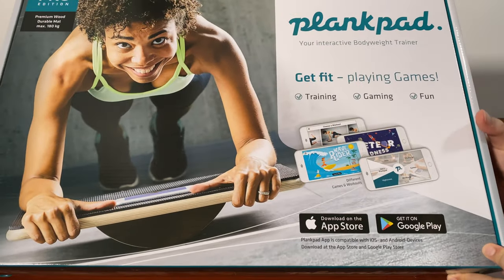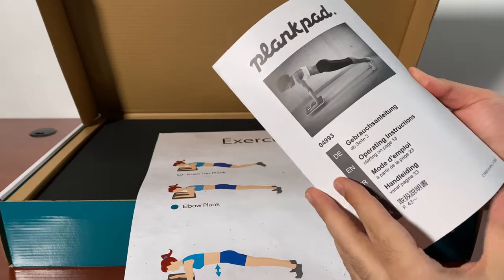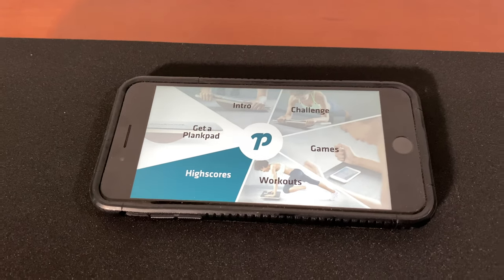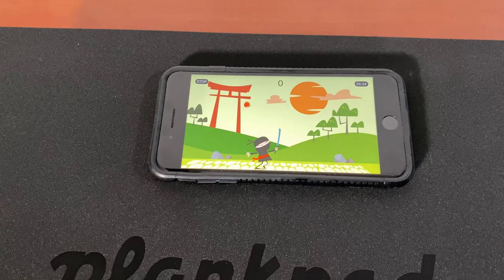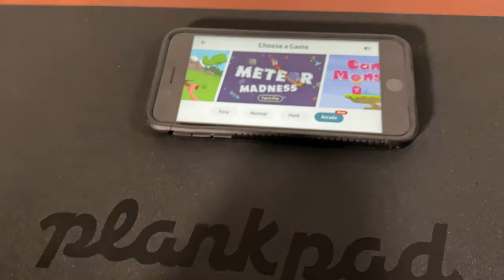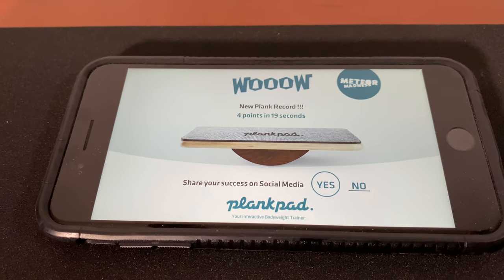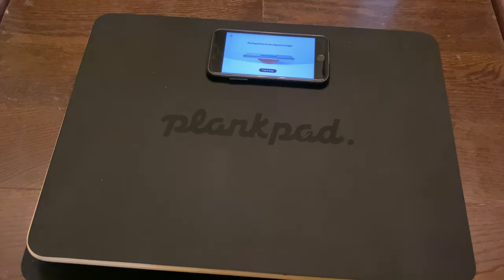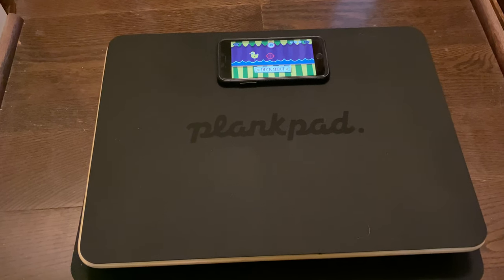Plankpad: App Interactive Fitness Trainer / Balance Board -- Gadgetify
This is the Plankpad: an app enhanced balance board that makes doing planks more fun. It comes with games with various levels of difficulty, including an arcade mode. It also has a 30 day challenge with exercise demonstrations on your phone. Plankpad’s app is available for iOS and Android devices.

The Plankpad Pro comes with a balance board, mat, and a 30-day workout guide. By playing games on this, you get to train your arms, shoulders, back, abs, glutes, and legs.